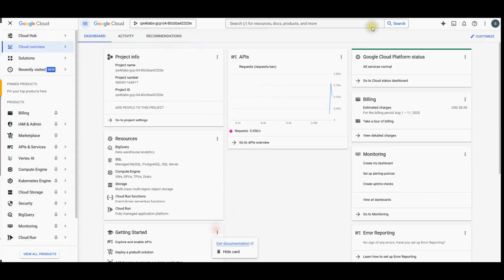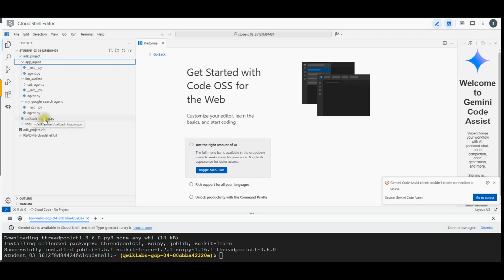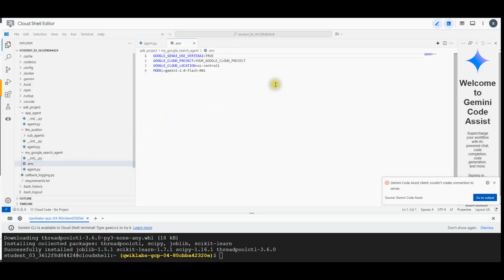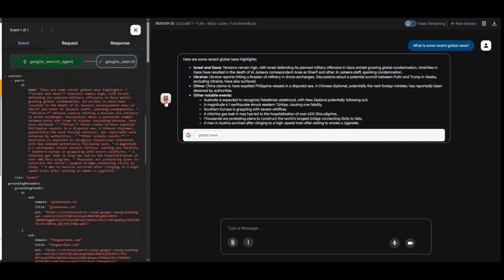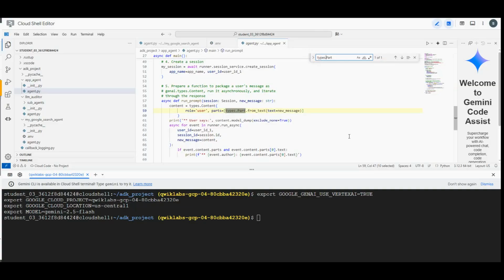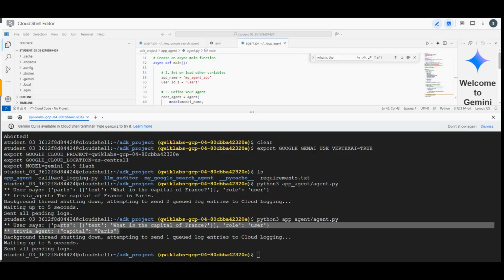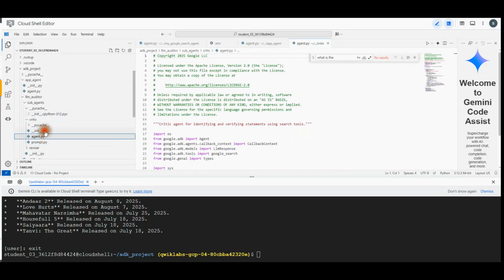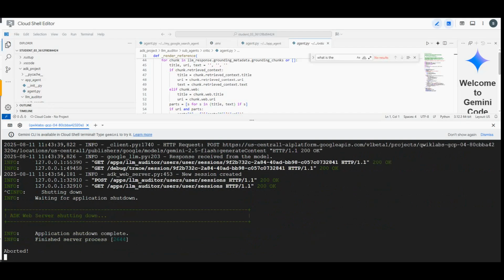Get started with Agent Development Kit ADK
Overview: Benefits of Agent Development Kit
Agent Development Kit offers several key advantages for developers building agentic applications:

Multi-Agent Systems: Build modular and scalable applications by composing multiple specialized agents in a hierarchy. Enable complex coordination and delegation.
Rich Tool Ecosystem: Equip agents with diverse capabilities: use pre-built tools (Search, Code Execution, etc.), create custom functions, integrate tools from third-party agent frameworks (LangChain, CrewAI), or even use other agents as tools.
Flexible Orchestration: Define workflows using workflow agents (SequentialAgent, ParallelAgent, and LoopAgent) for predictable pipelines, or leverage LLM-driven dynamic routing (LlmAgent transfer) for adaptive behavior.
Integrated Developer Experience: Develop, test, and debug locally with a powerful CLI and an interactive dev UI. Inspect events, state, and agent execution step-by-step.
Built-in Evaluation: Systematically assess agent performance by evaluating both the final response quality and the step-by-step execution trajectory against predefined test cases.
Deployment Ready: Containerize and deploy your agents anywhere – run locally, scale with Vertex AI Agent Engine, or integrate into custom infrastructure using Cloud Run or Docker.
While other Gen AI SDKs or agent frameworks also allow you to query models and even empower them with tools, dynamic coordination between multiple models requires a significant amount of work on your end.

Agent Development Kit offers a higher-level framework than these tools, allowing you to easily connect multiple agents to one another for complex but easy-to-maintain workflows.

Agent Development Kit is higher level.

Additionally, it allows you to deploy these complex systems of agents to a fully-managed endpoint in Agent Engine, so you can focus on the agents' logic while infrastructure is allocated and scaled for you.

Objectives
In this lab, you will create a single agent that can use a search tool. You will test agents in ADK’s browser UI, from a CLI chat interface, and programmatically from within a script.

You will consider:

The key capabilities of Agent Development Kit
The core concepts of ADK
How to structure project directories for ADK
The most fundamental parameters of agents in ADK, including how to specify model names and tools
Some features of ADK’s browser UI
How to control the output schema of an agent
How to run agents in three ways (via the browser UI, programmatically, and via the CLI chat interface)